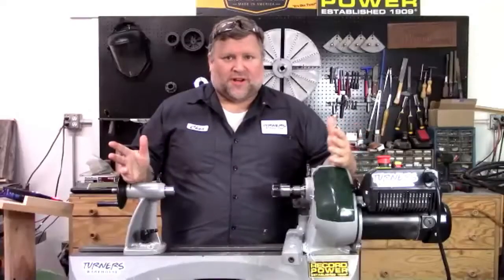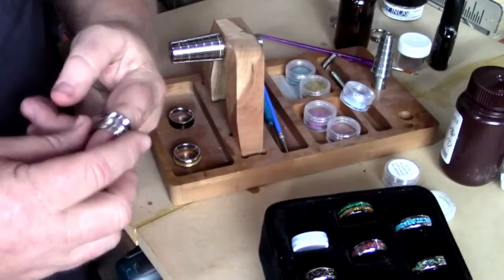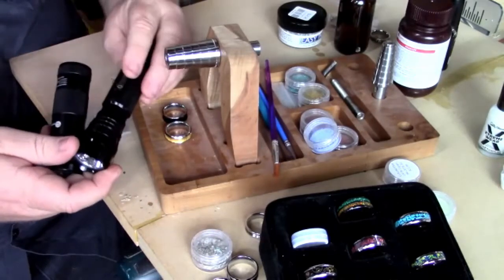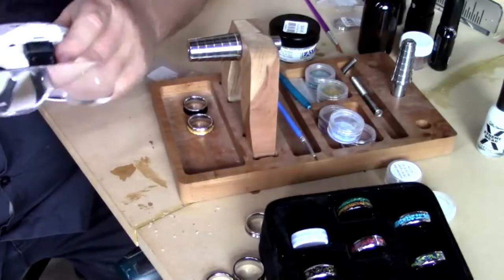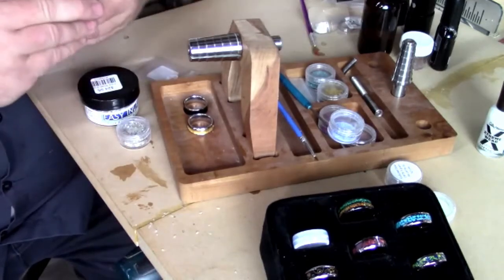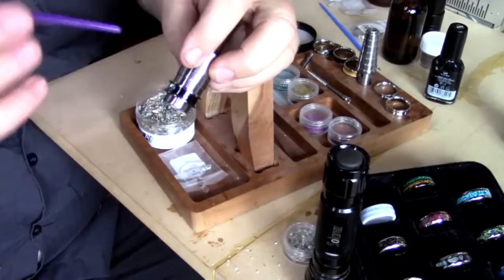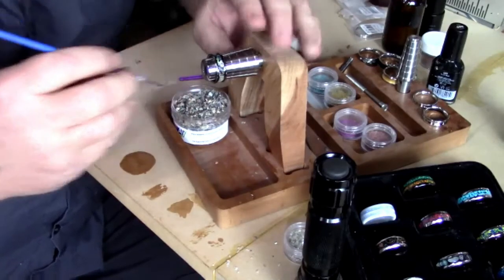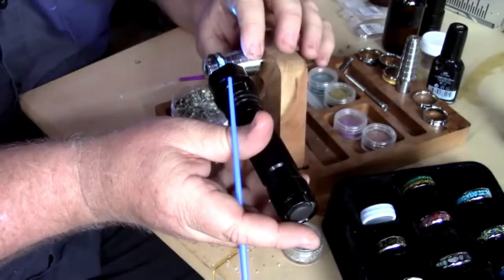Alamo Pen Turners present Chad Schimmel on Rings and Ring Inlays